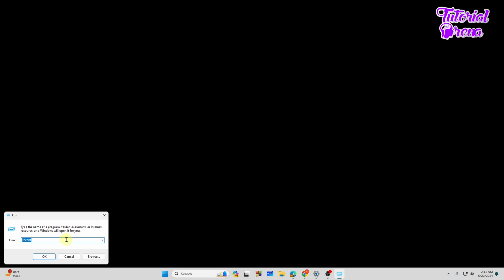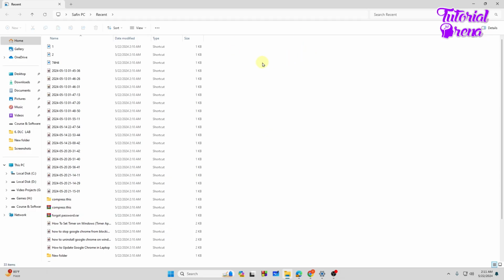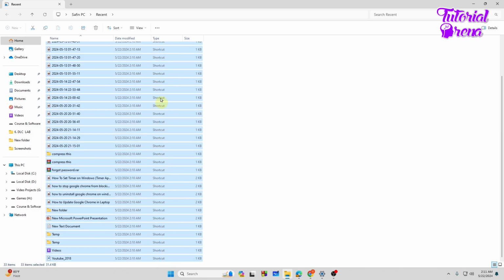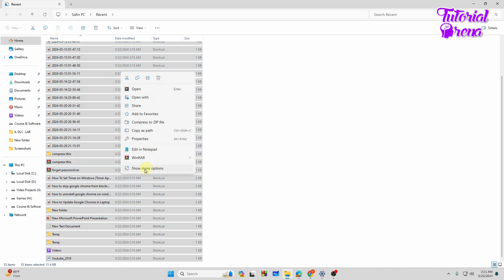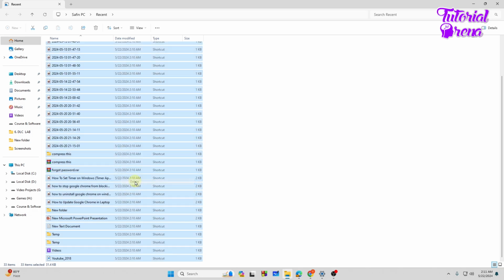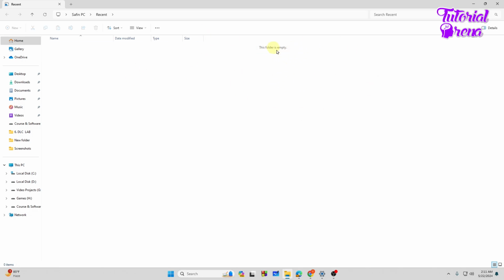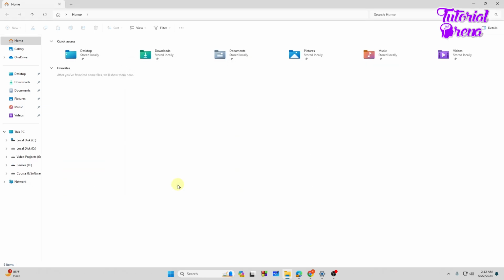How to Delete Recent Files in Windows 11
Hey Everyone, Welcome to Tutorial Arena! In this video, I'm going to Show you how to delete recent files in windows 11.